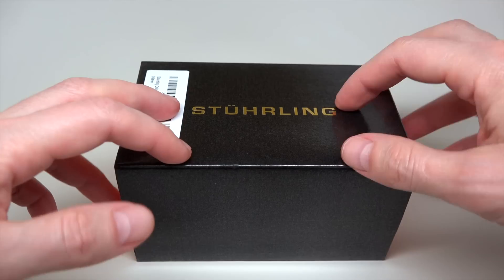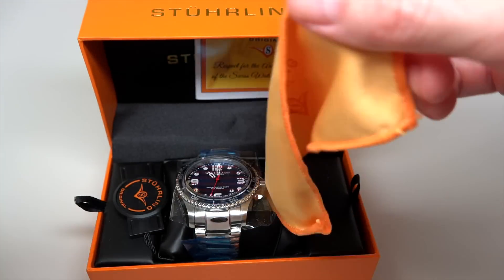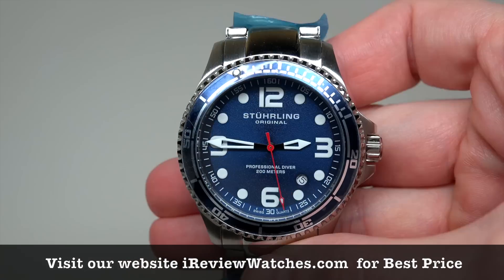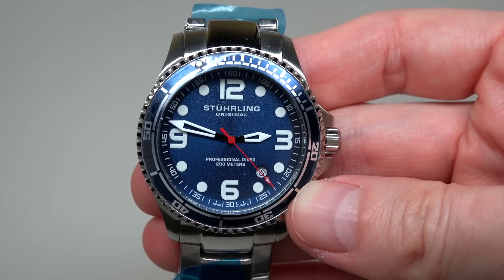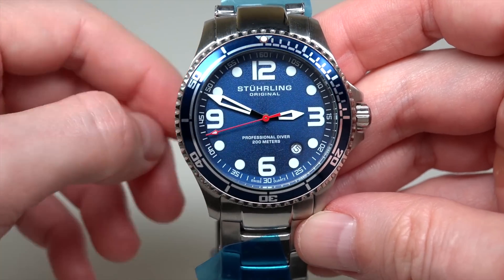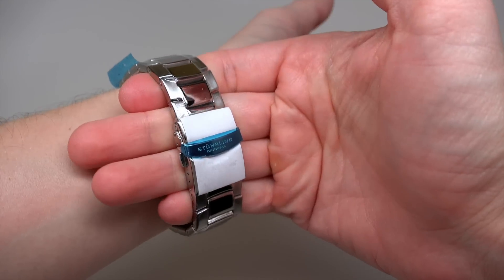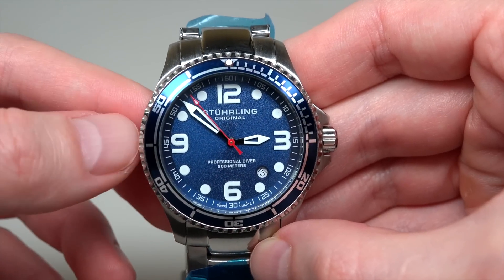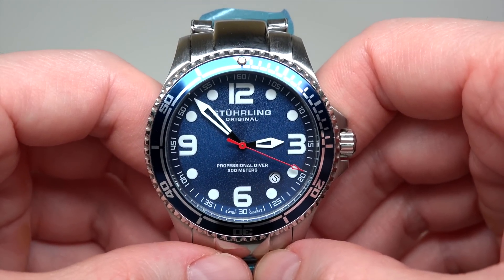STUHRLING ORIGINAL "SPECIALTY GRAND REGATTA" DIVE MEN'S WATCH REVIEW MODEL: HN593.33